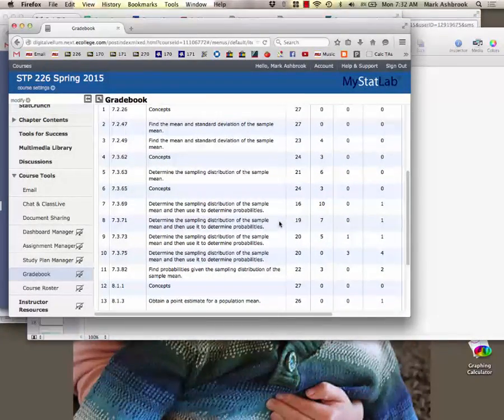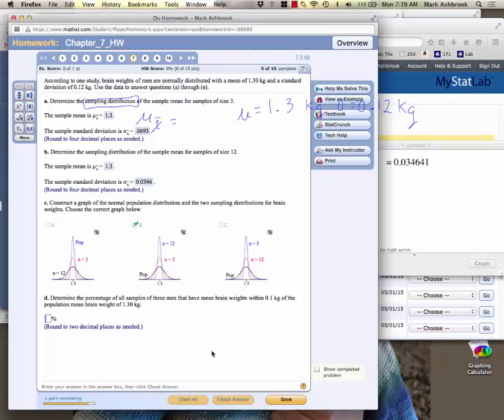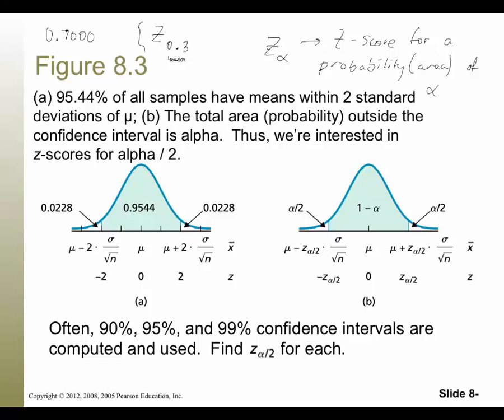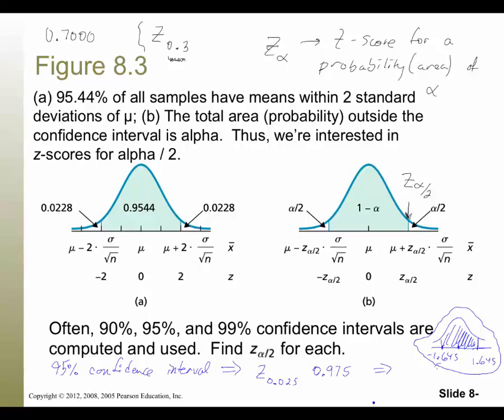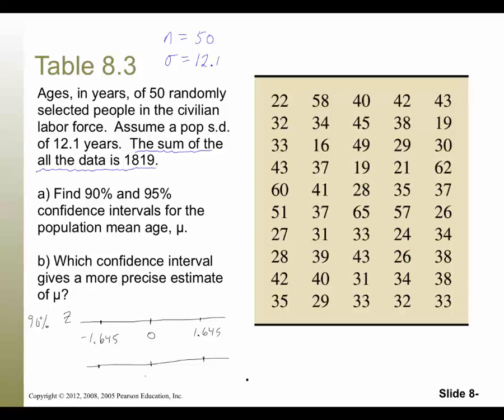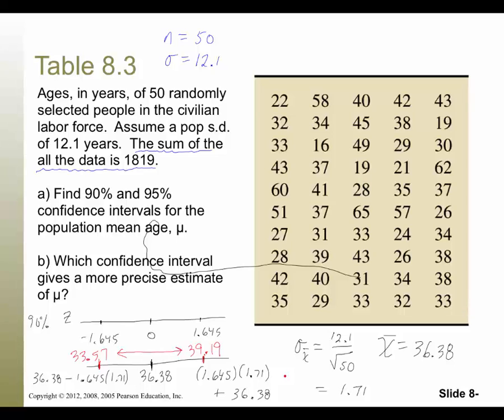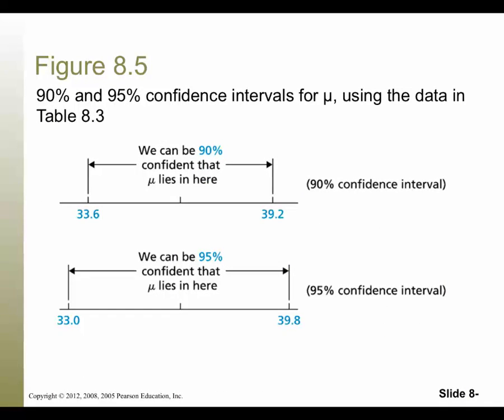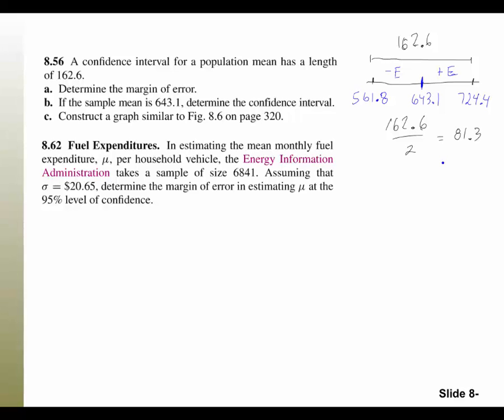STP 226 Mon Mar 2: Conf Intvls & Margin of Error